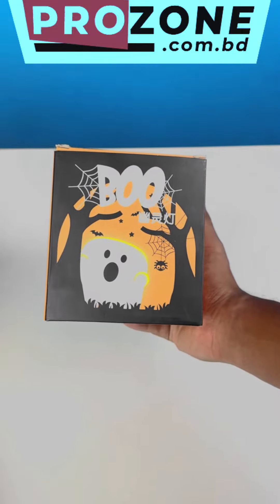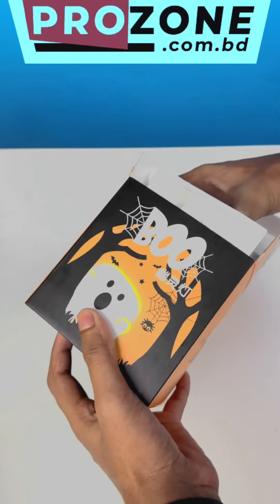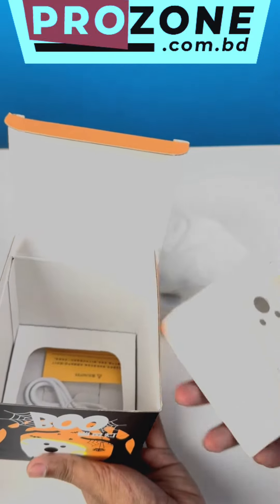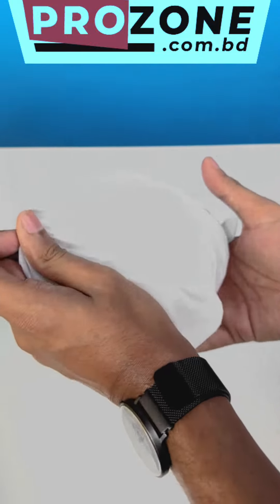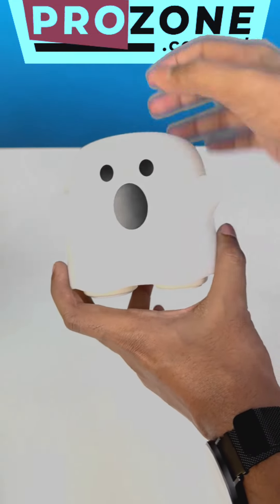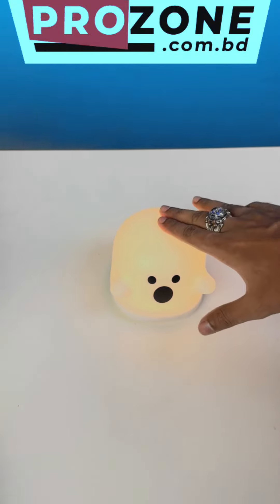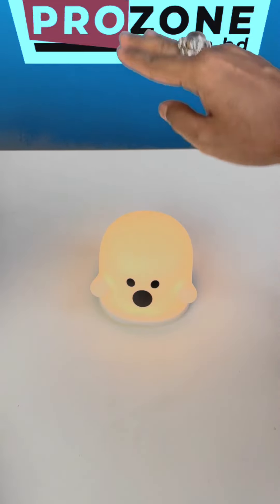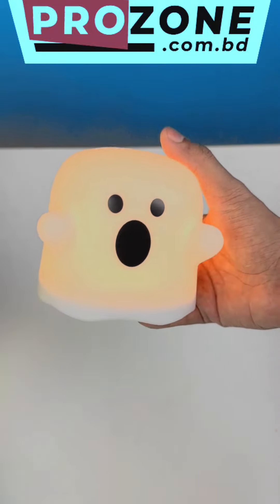Boo Ghost Silicone Lamp | Touch Sensor Dimmable LED Ghost Night Lights | For Children Bedroom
Cute Boo Ghost Silicone Lamp Touch Sensor Dimmable LED Ghost Night Lights For Children Bedroom

Features

Type： Night Light
Shape： cartoon
Is Bulbs Included： Yes
Brand Name： BURA
Origin： Mainland China
Item Type： Night Lights
Is Smart Device： no
Are Batteries Required： No
Are Batteries Included： Yes
Light Source： LED Bulbs
Certification： NONE
Power Source： Rechargeable Battery
Power Generation： Touch
Size: 110x108x103mm